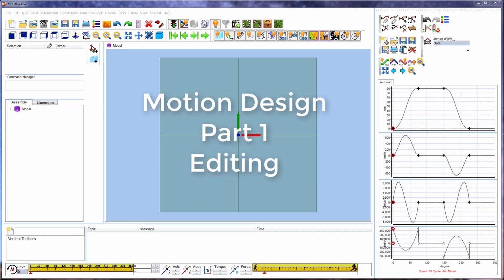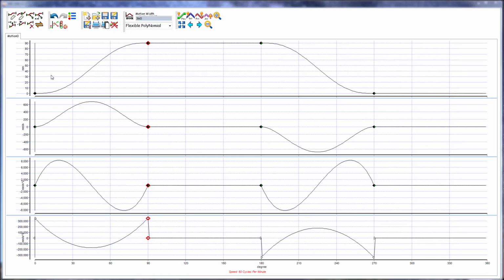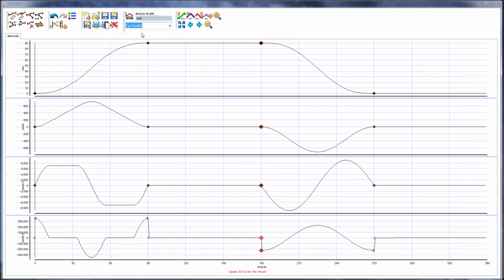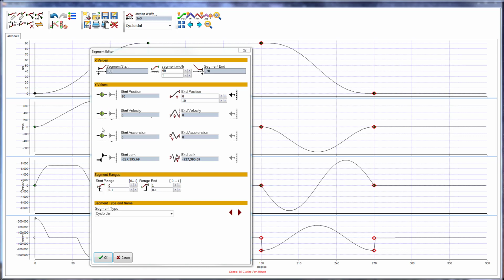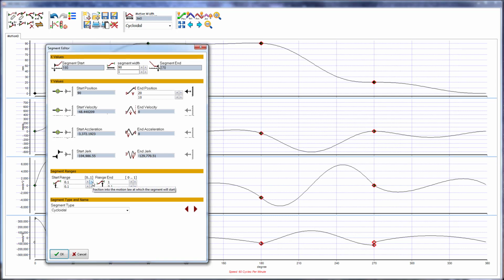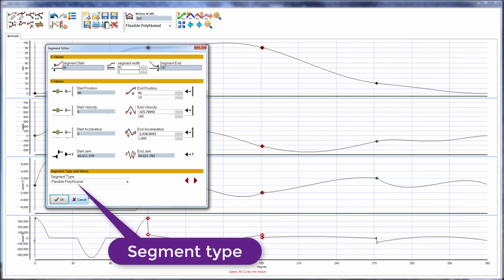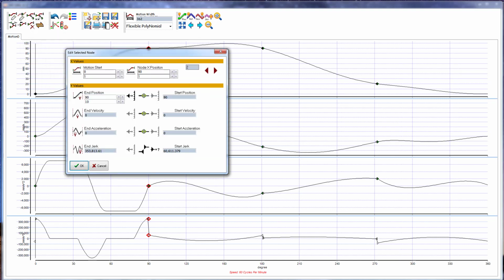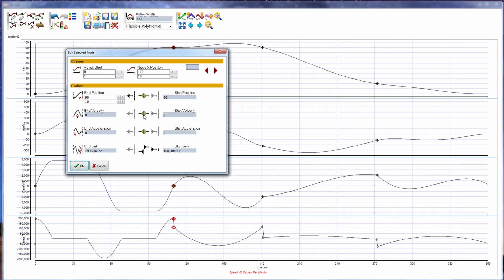Motion Designer Part 1 Editing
Tutorial to show how to edit motions in MechDesigner 12